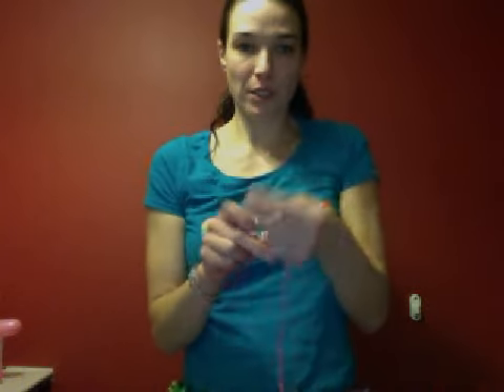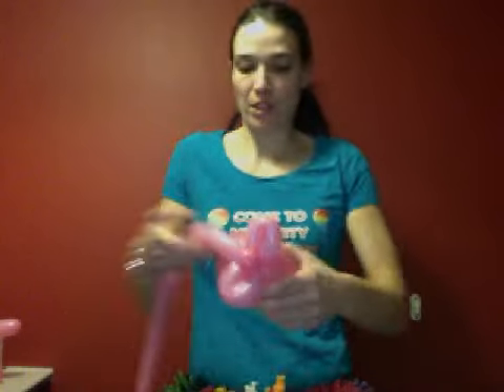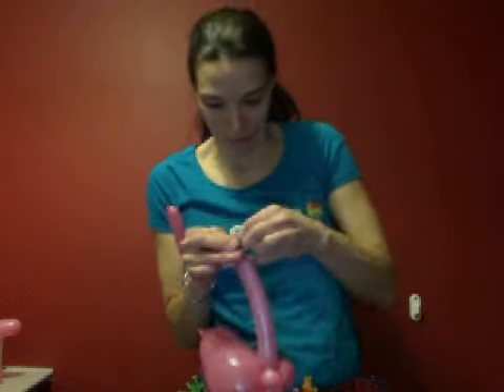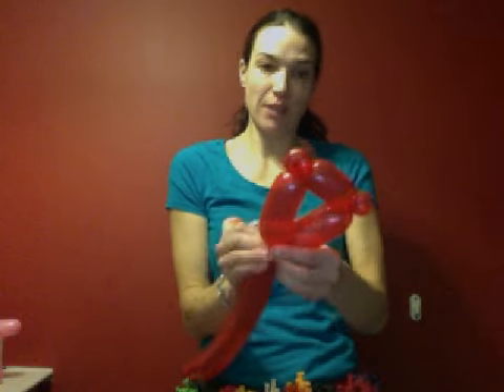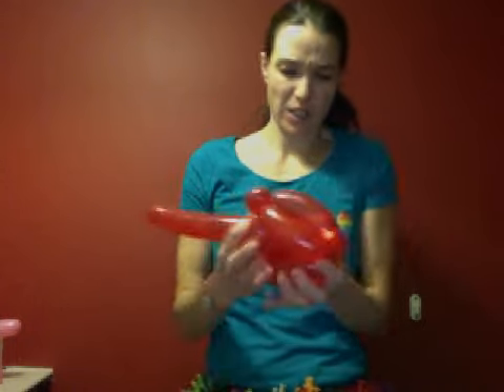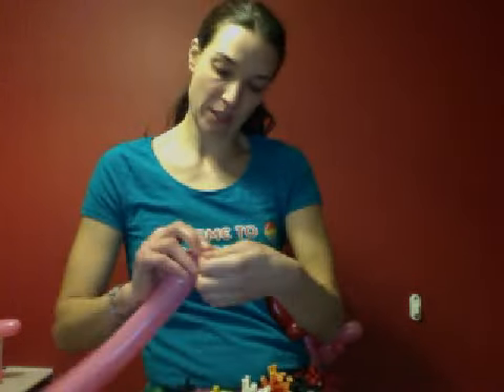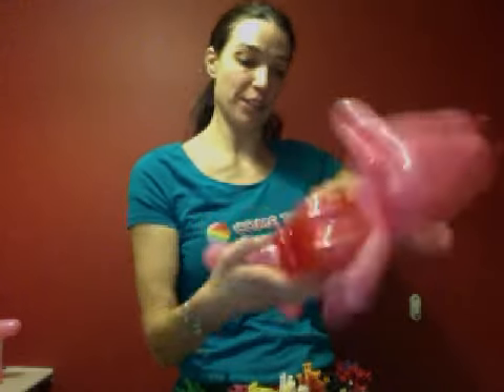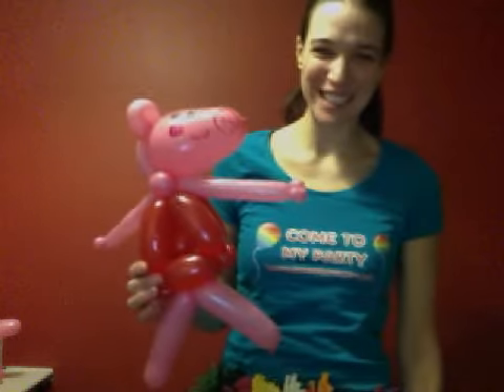Peppa Pig balloon twist / balloon modelling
Popular pig character with balloon twisting!
Come To my Party are children's entertainers based in Banbury Oxfordshire.